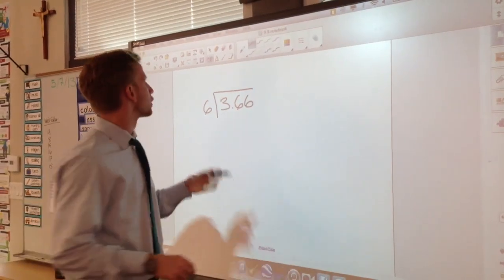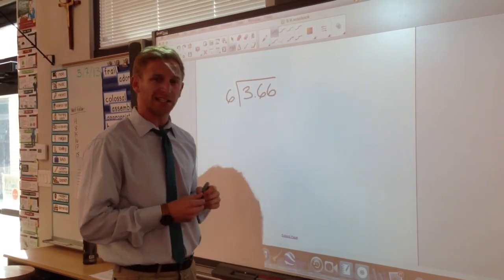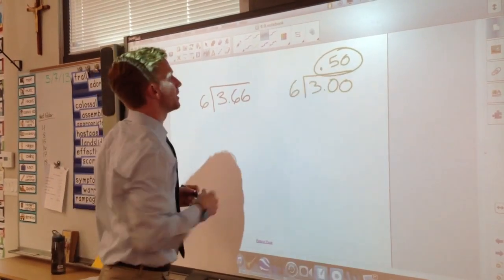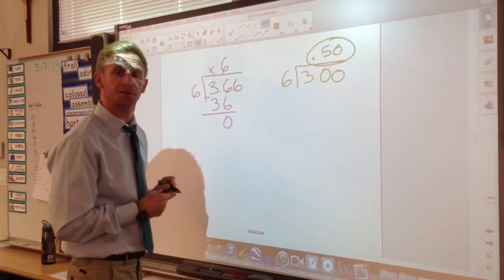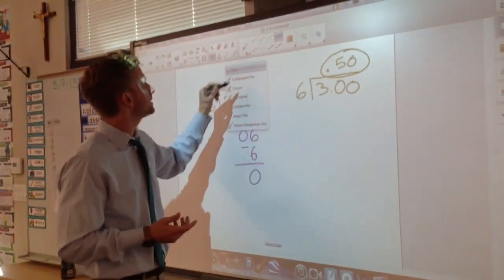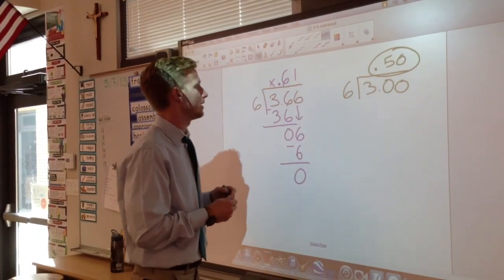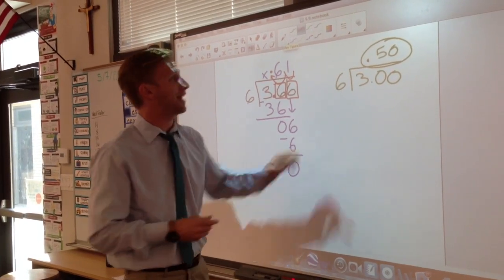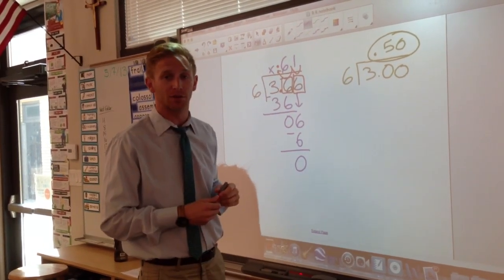Decimal Division Using U.S. Traditional Algorithm and Estim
Decimal Division Using U.S. Traditional Algorithm and Estimation